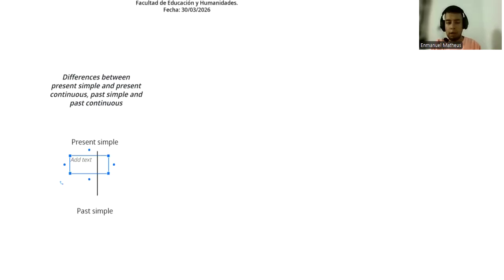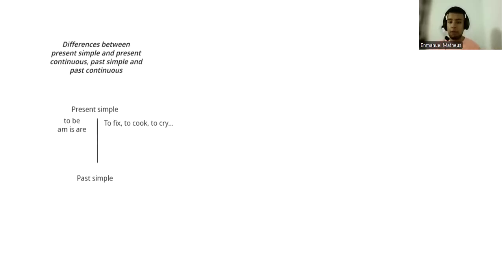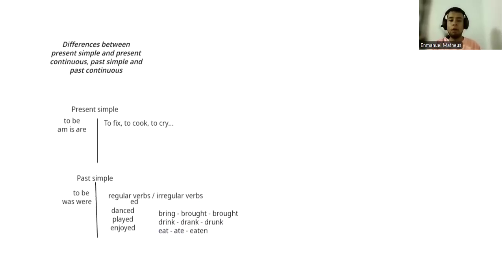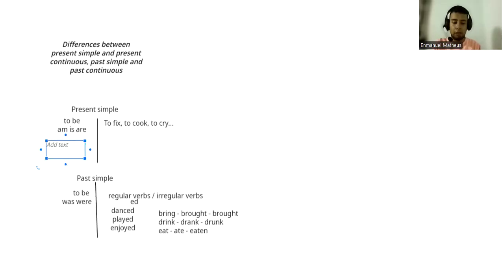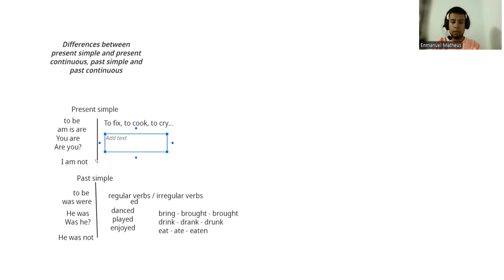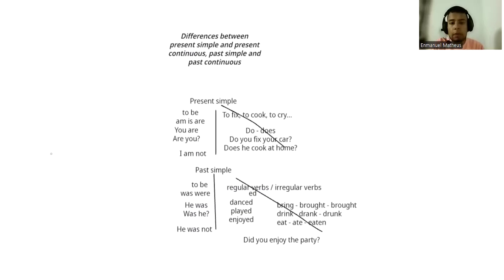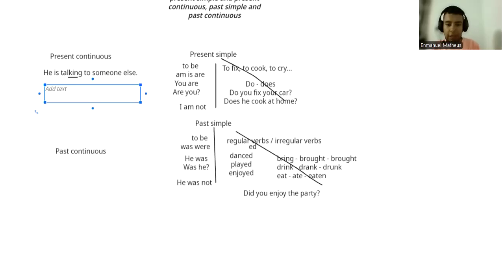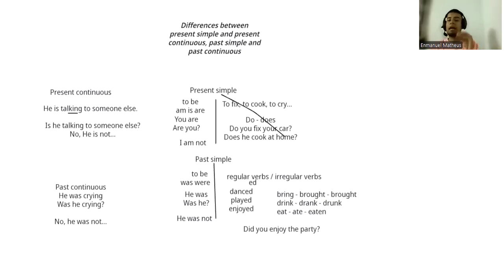the differences between present simple and present continuous, past simple and past continuous